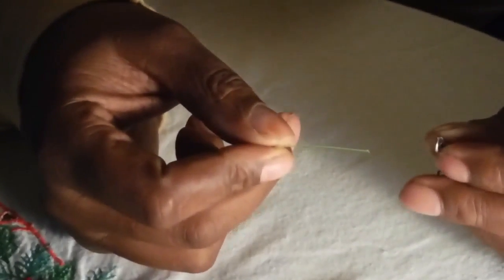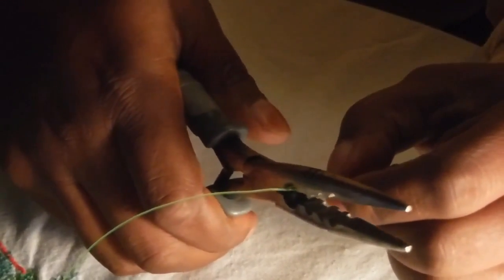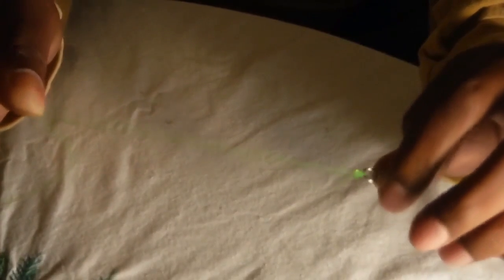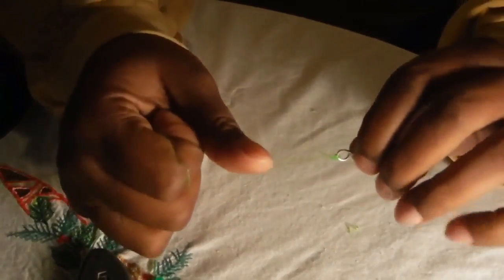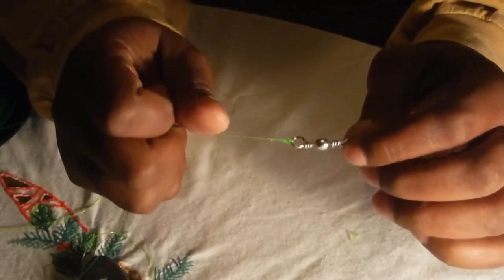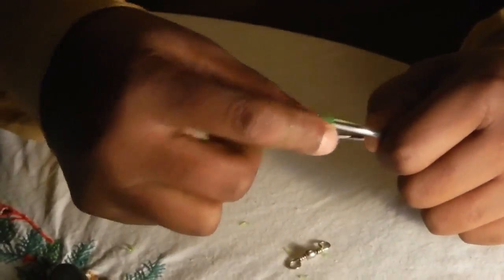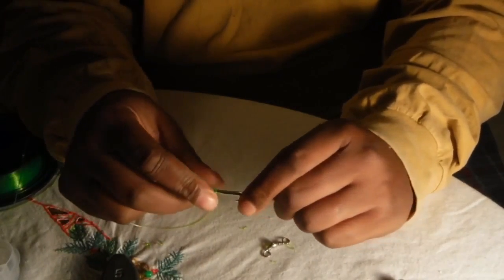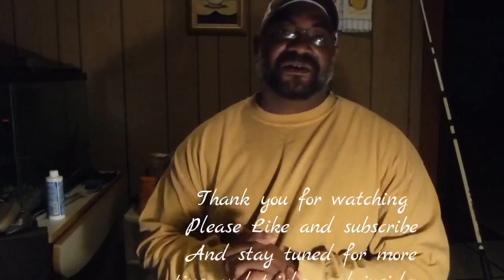How to Knots & Rigging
short description on some of the knots and rigging I use out on the water. I apologize if some information was cut short due to battery drainage.  Be on the lookout for part 2.